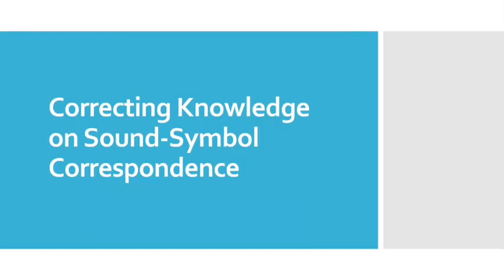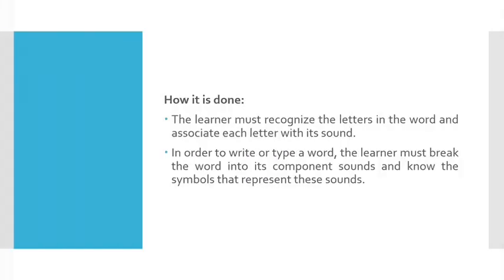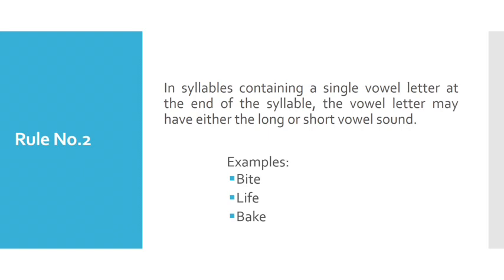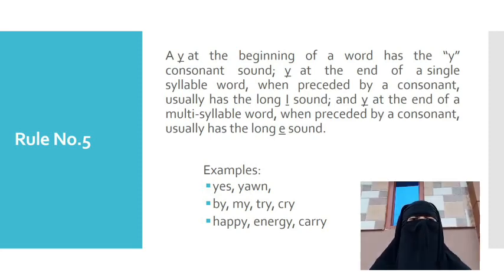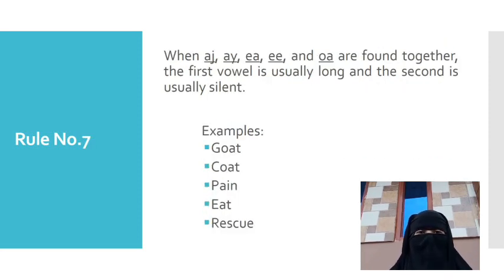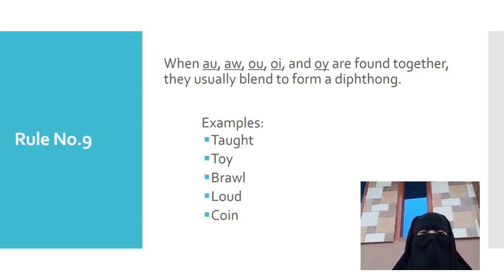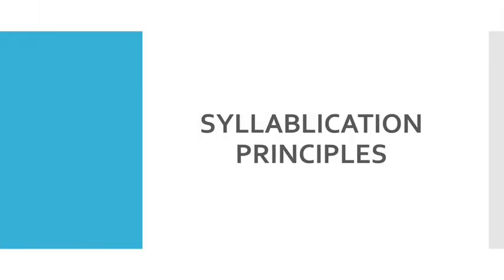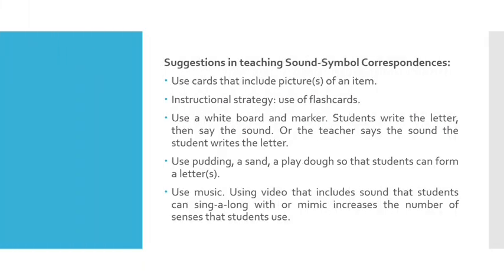CORRECTING KNOWLEDGE ON SOUND-SYMBOL CORRESPONDENCE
Vowel Rules or Principles and Accent Generalizations
Syllablication Principles